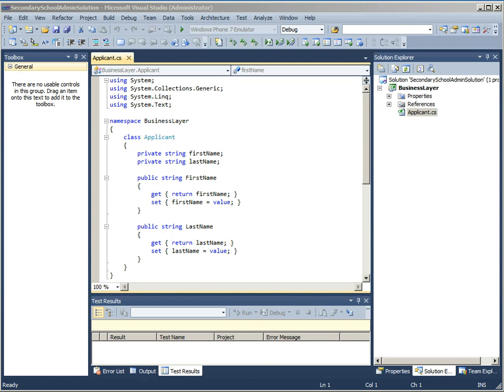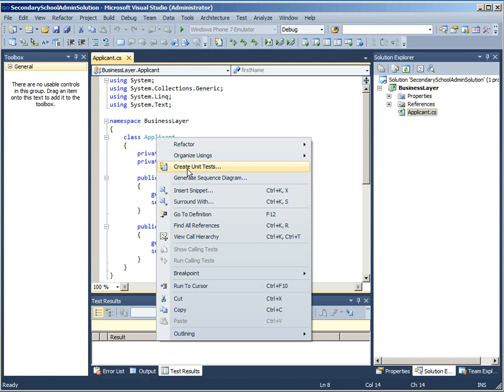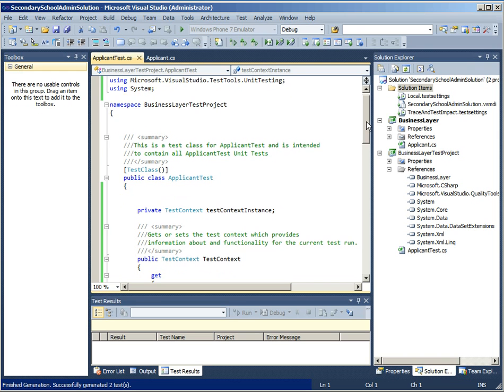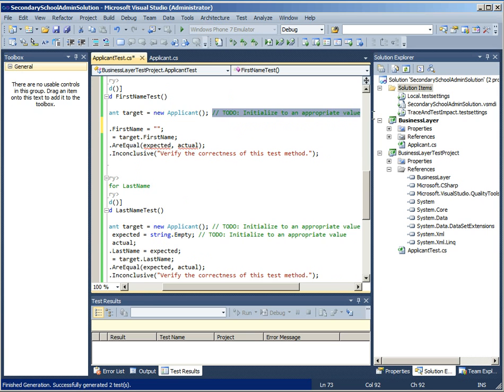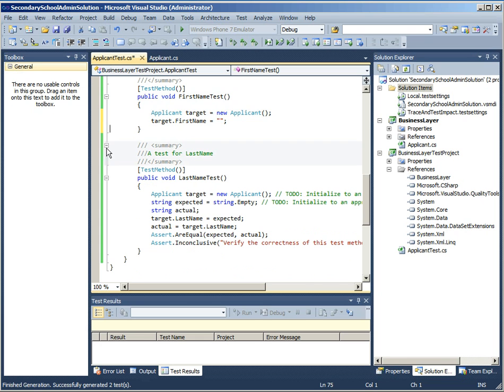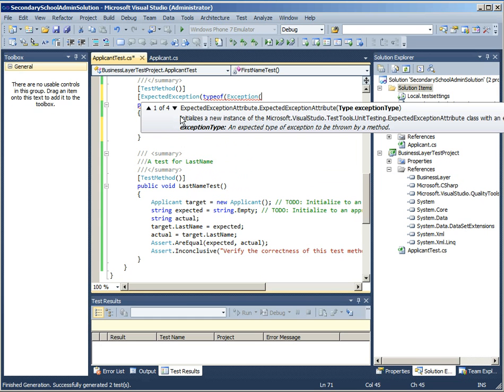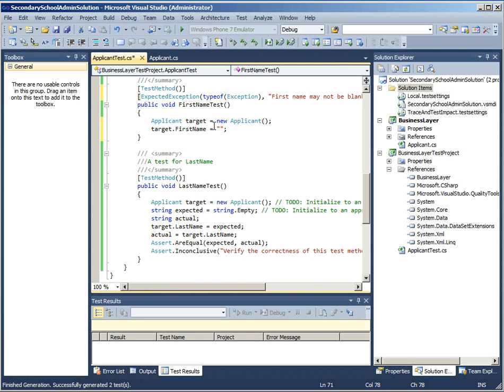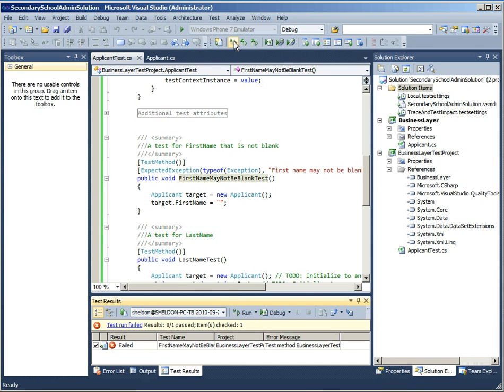1.1.3a - Add simple unit tests